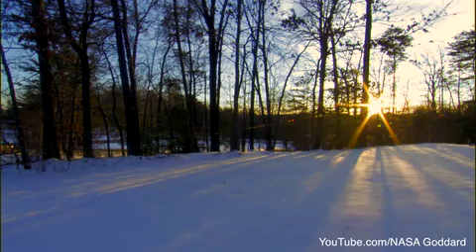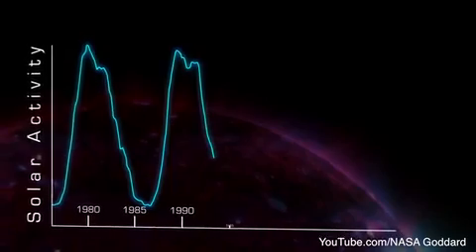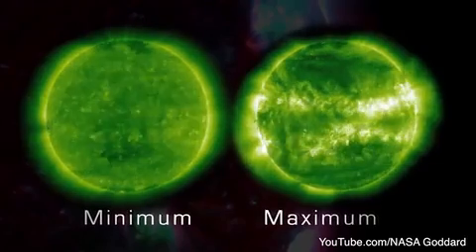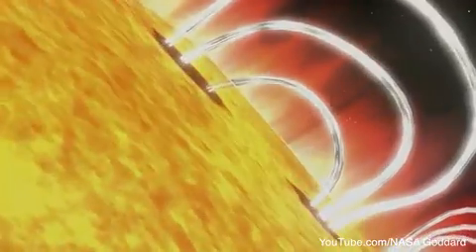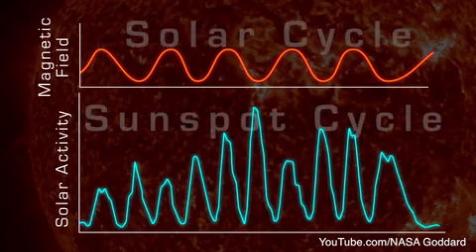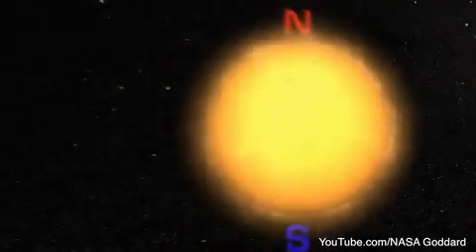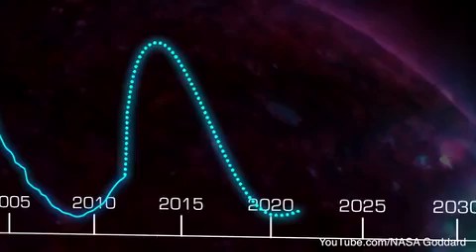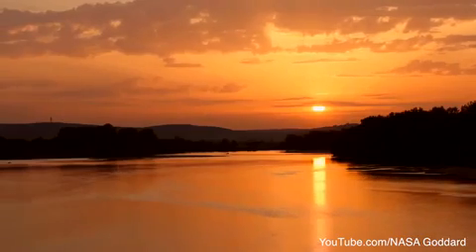Solar cycle: The sun's 11-year heartbeat...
With scientists recently cracking the prediction of solar cycles there are signs that between 2020 and 2030 solar cycles will cancel each other out possibly causing a mini ice age.